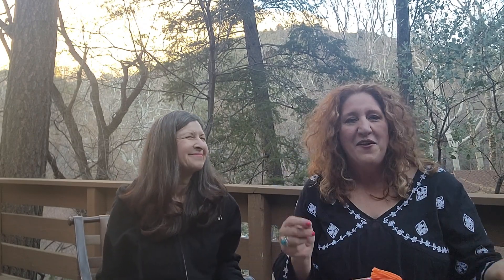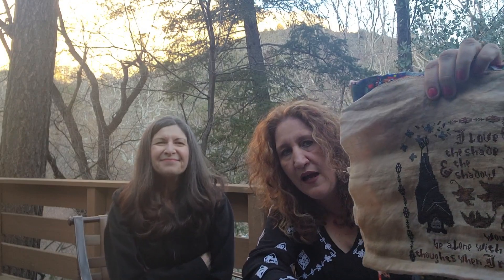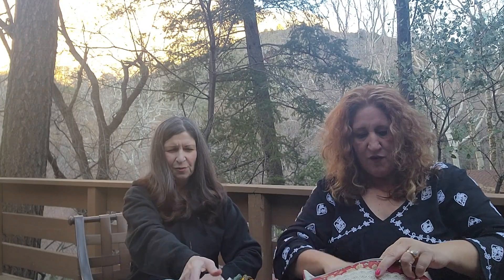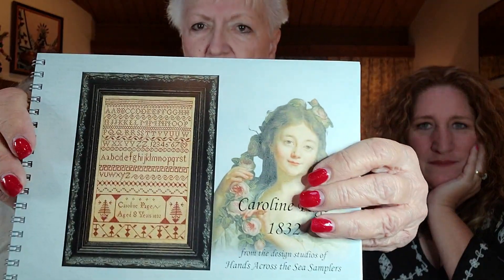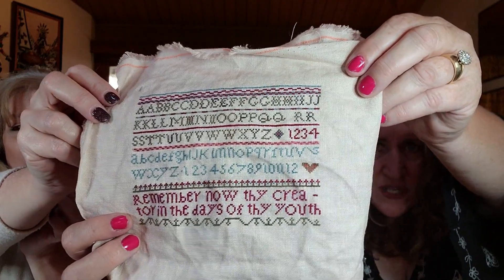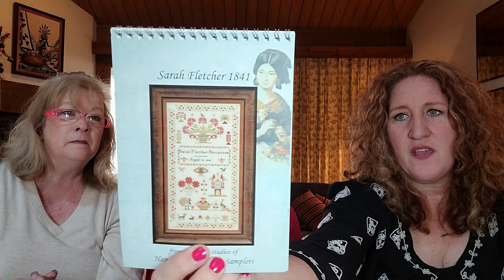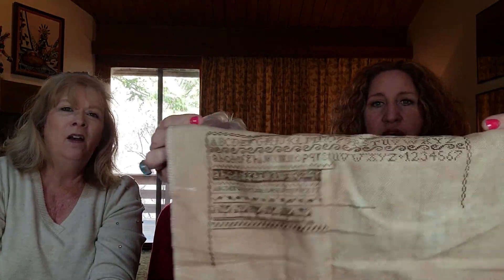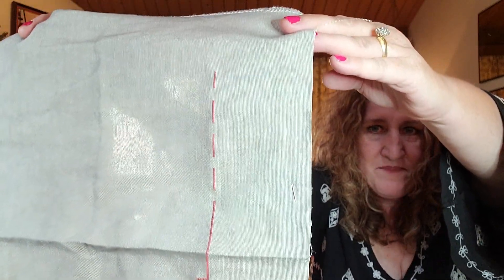Stitching Retreat Highlights 2022 -The Attic at Junipine Resort, Sedona AZ -Mrs. Flossy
Cross Stitch Retreat Highlights

Your contributions will go towards stitching supplies, giveaways and other craft items for future content.